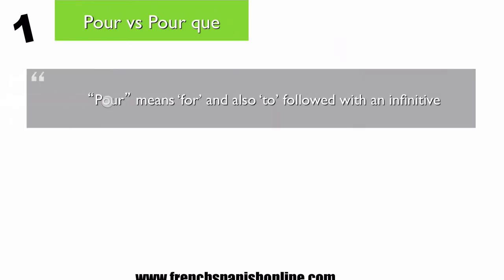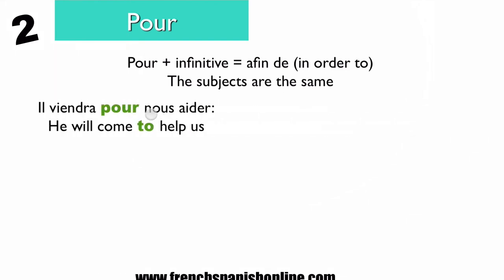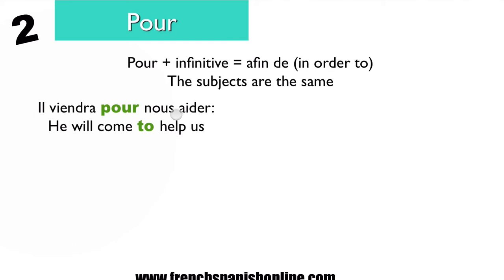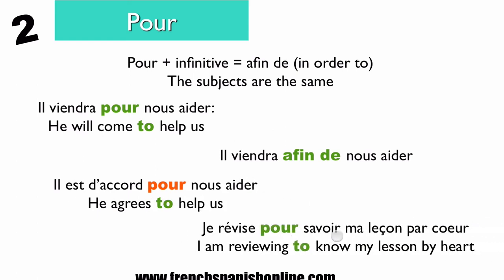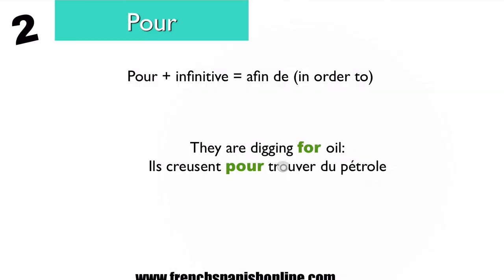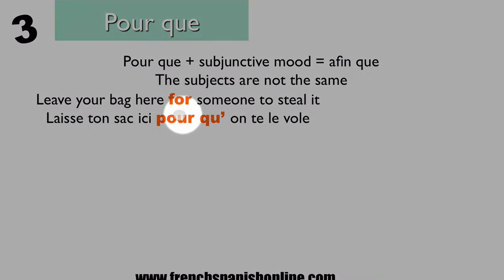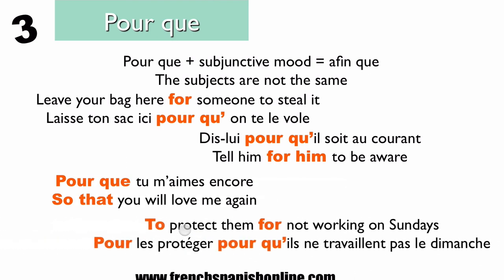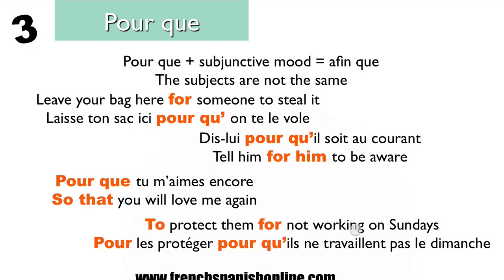Pour vs Pour que in French